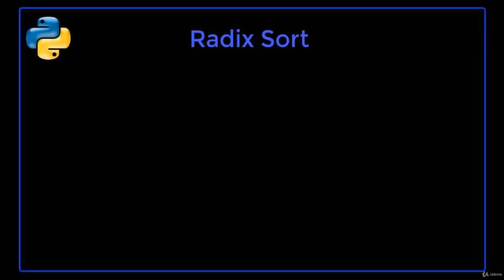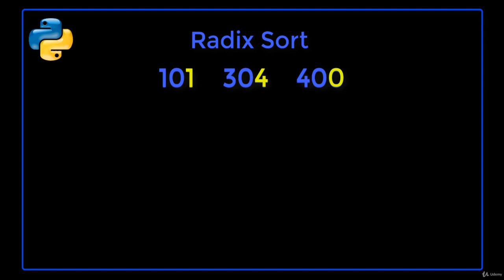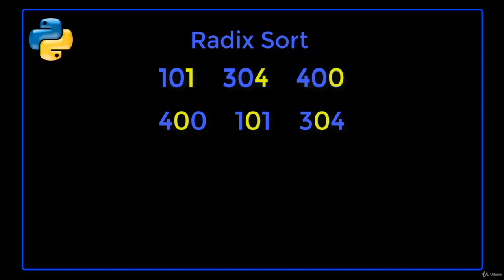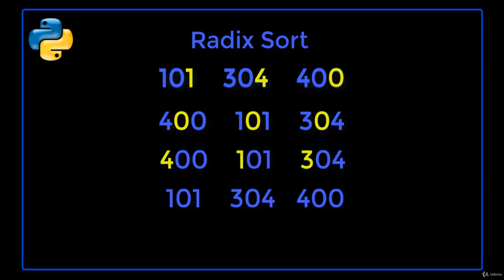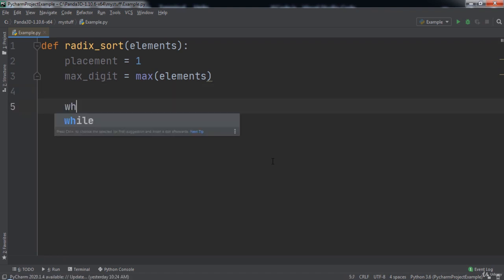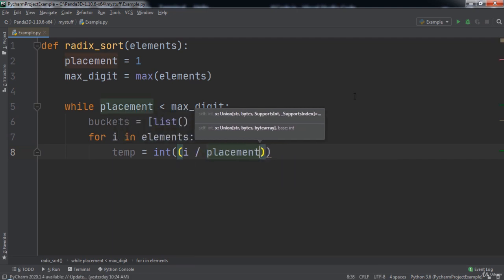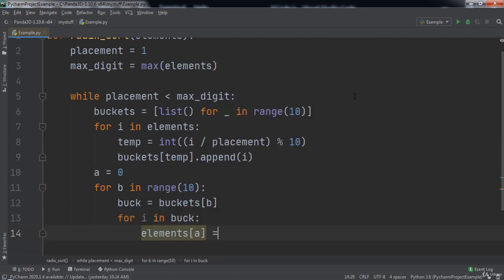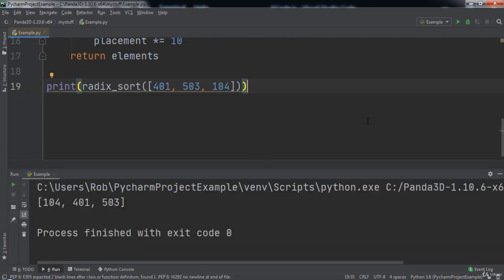13. radix sort